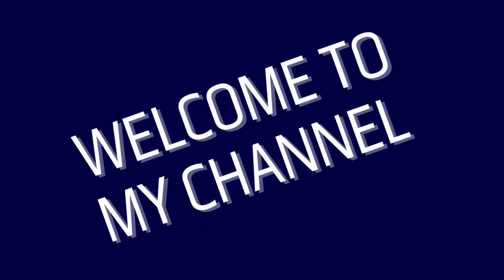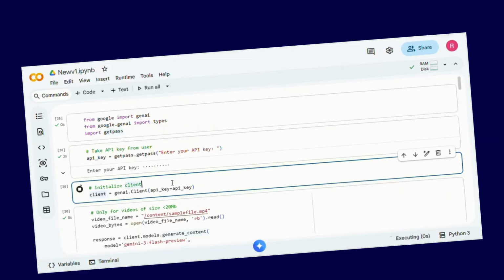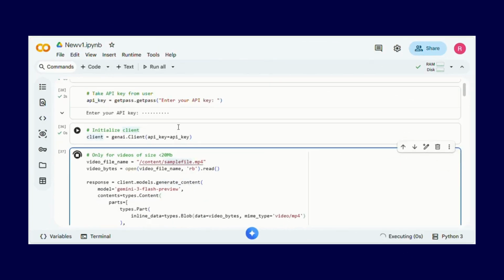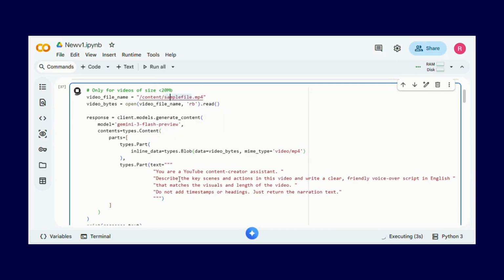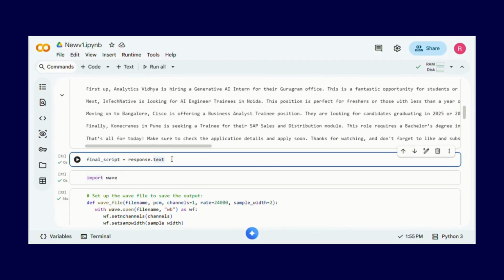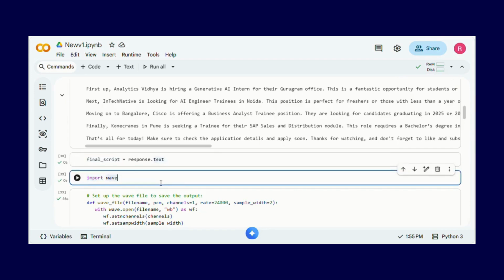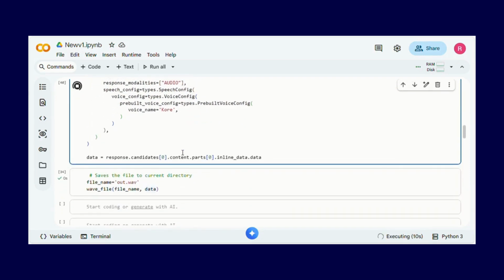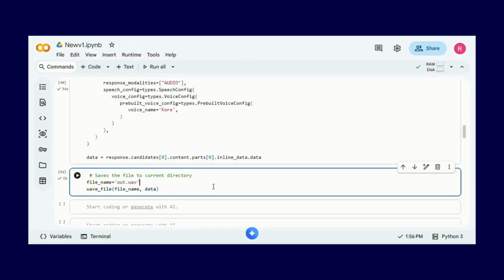From Video → Script → Voiceover Fully Automated with Gemini AI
In this video, I’ll show you how to fully automate your video production workflow using AI — from analyzing a video to generating a script and creating a professional voice-over using Google Gemini + Google Colab.

💡 This is perfect for:
Content creators 🎥
YouTubers (faceless channels too 😉)
Developers & AI enthusiasts 🤖
Anyone who wants to save time using automation

🔥 What you’ll learn:
✔️ How to use Gemini 1.5 Flash for video understanding
✔️ Generate engaging scripts automatically
✔️ Convert text into realistic AI voice-over
✔️ Save audio output using Python
✔️ Build your own AI video pipeline

🧠 Tools Used:
Google Colab
Gemini AI (Google Generative AI)
Python (getpass, wave, etc.)

⚡ Outcome:
👉 Upload a video
👉 AI analyzes it
👉 Script gets generated
👉 Voice-over is created automatically